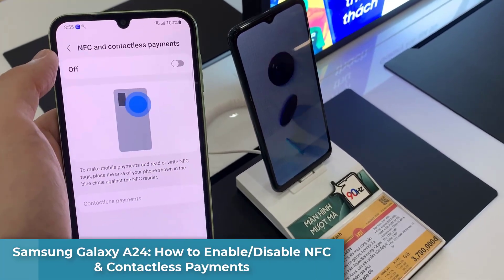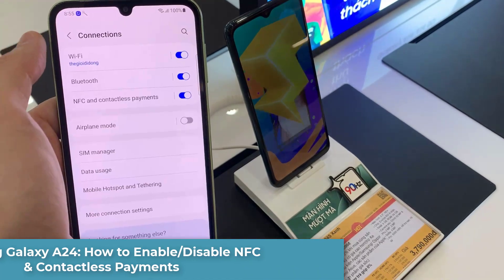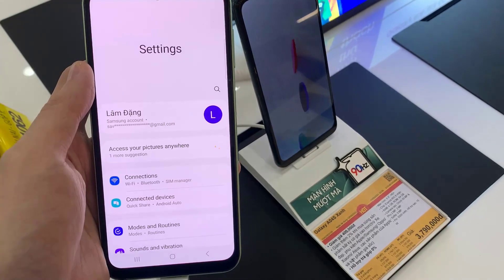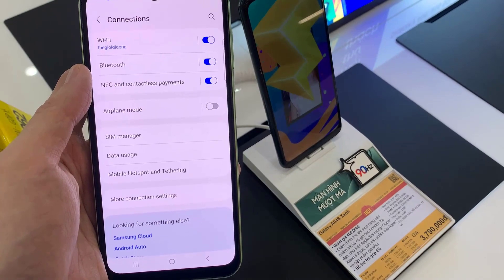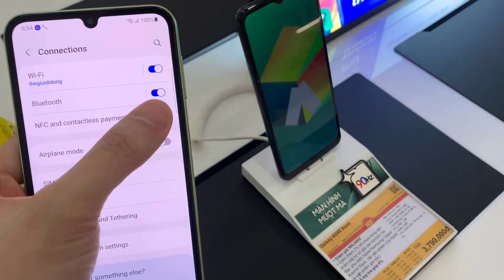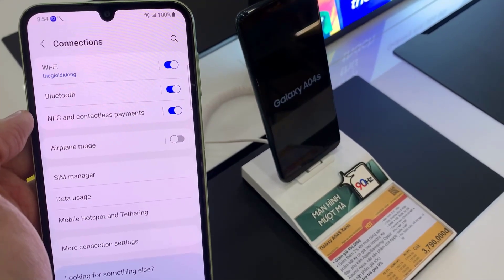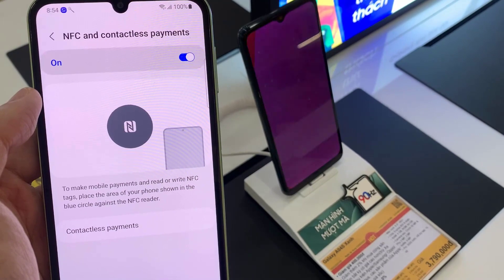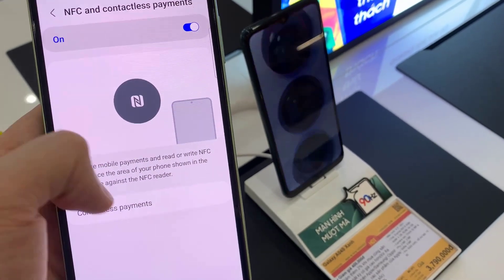Samsung Galaxy A24: How to Enable/Disable NFC & Contactless Payments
Learn how you can enable or disable NFC and contactless payments on the Galaxy A24.